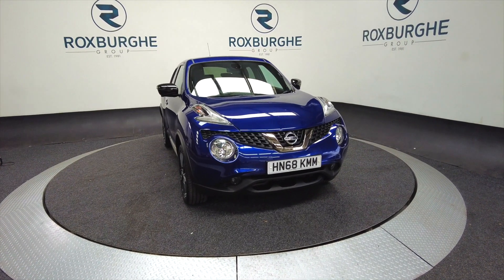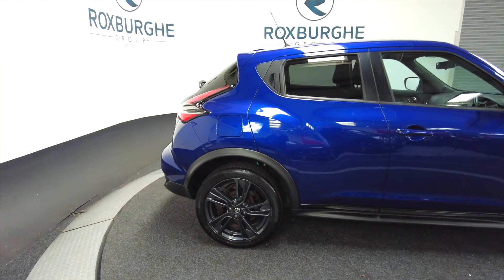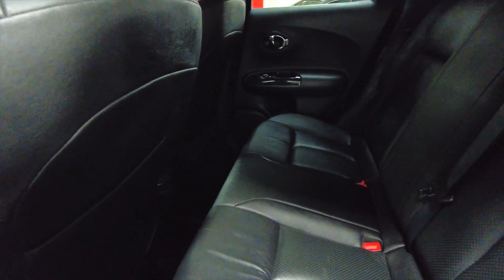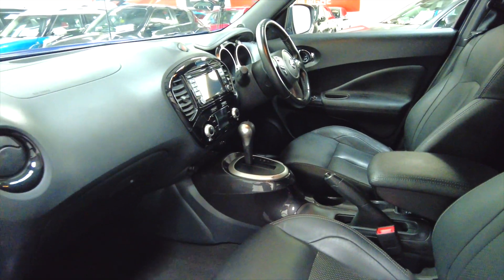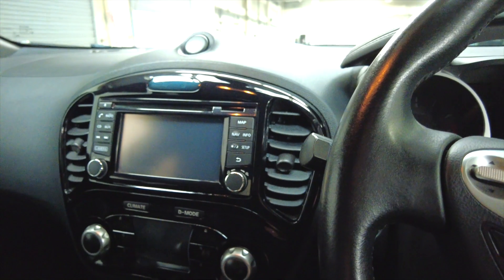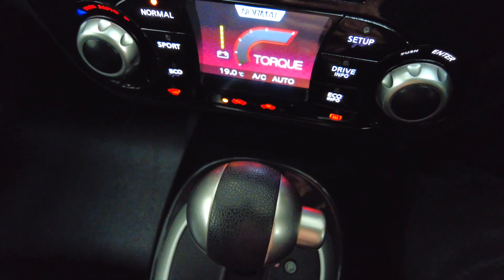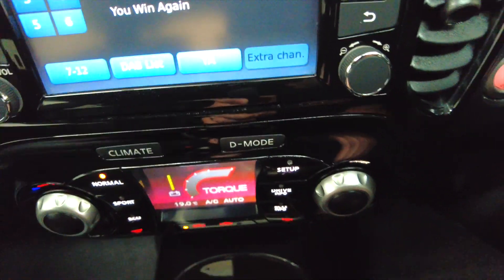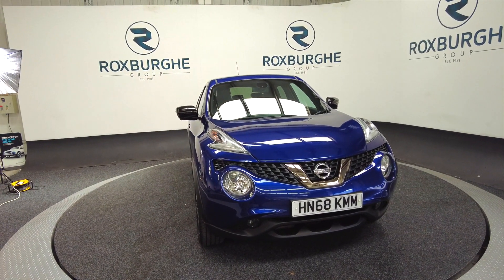NISSAN JUKE TEKNA XTRONIC - BLUE - THE ROXBURGHE GROUP - USED CARS UK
NISSAN JUKE TEKNA XTRONIC - BLUE

Birmingham
West Midlands
B76 1AL